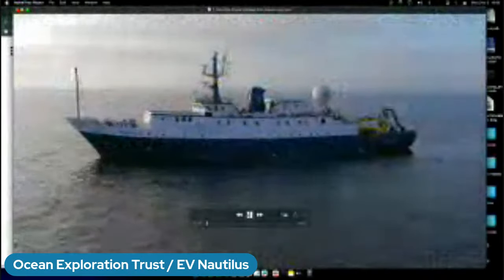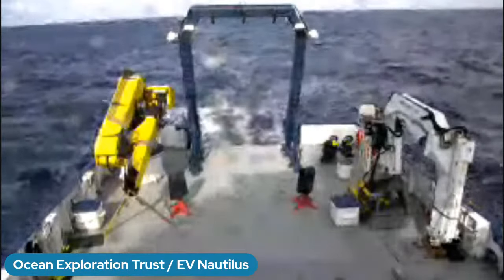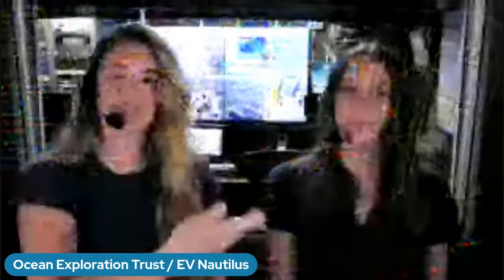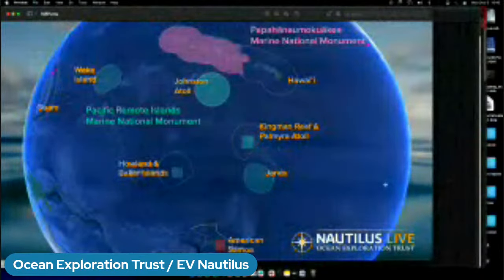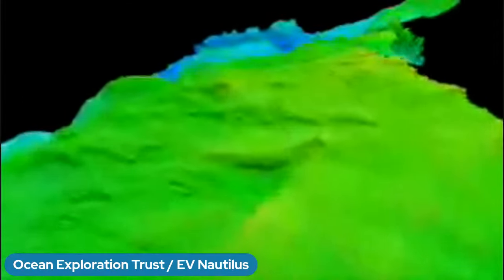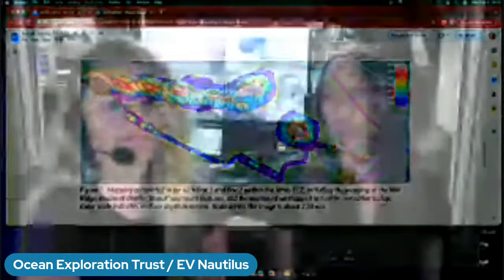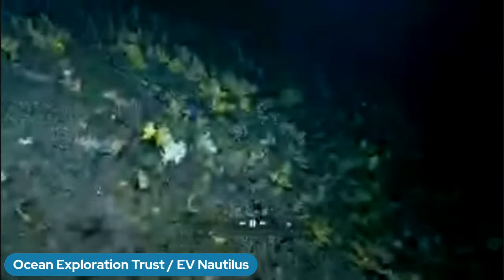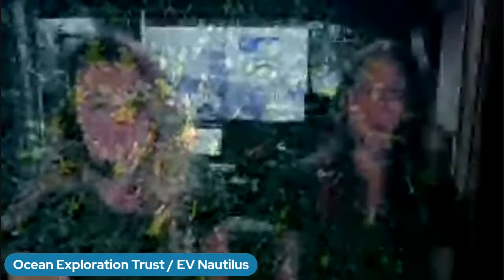Live From the Pacific Ocean Onboard the Exploration Vessel Nautilus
Join the Exploration Vessel Nautilus live from the South Pacific as they map the seafloor around Jarvis Island! We have better maps of the Moon and Mars then we do of our own sea floor, so filling in the gaps of this poorly studied part of the Pacific Remote Islands Marine National Monument (PRIMNM) is incredibly important. These high-resolution seafloor maps will help identify unique and interesting features for future ROV exploration and supports management and conservation efforts within one of the largest marine protected areas in the world.

The Ocean Exploration Trust (OET) and the Nautilus Exploration Program aim to explore the ocean, seeking out new discoveries in the fields of geology, biology, maritime history, archaeology, and chemistry while pushing the boundaries of education, outreach, and technological innovation. The Nautilus is 68-meter ship on a mission to explore the never-before-explored areas of the ocean and seek out new discoveries and share them LIVE via nautiluslive.org